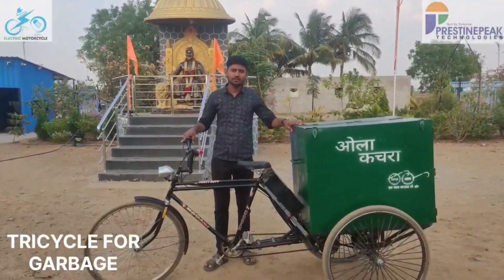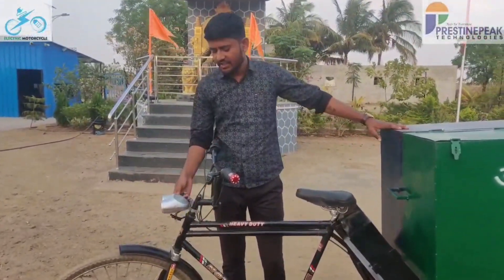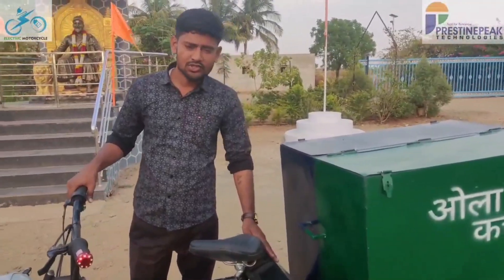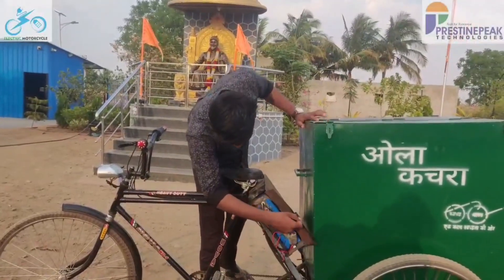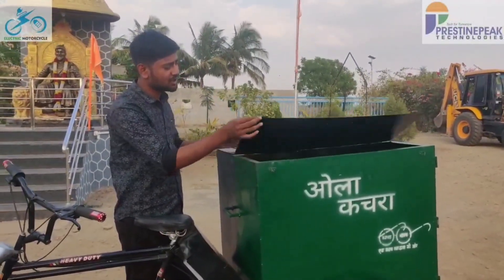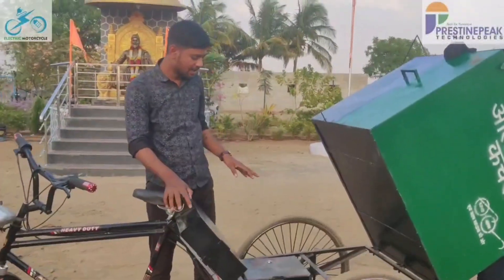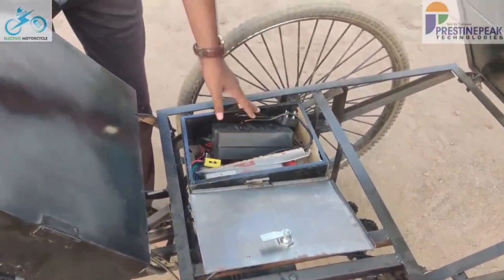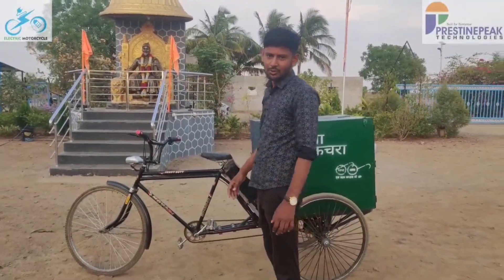E-Garbage Tricycle | Eco-Friendly Electric + Manual 3-Wheeler 🚲⚡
Introducing the E-Garbage Tricycle by PrestinePeak Technologies – a smart, eco-friendly solution for modern waste collection and transport.

This three-wheeled electric + manual cycle is designed to make waste management simple, efficient, and sustainable.

    Key Features:
🔹Three-wheeled electric + manual hybrid design
🔹Headlight with built-in battery percentage indicator
🔹Ignition key for secure on/off control
🔹Accelerator for smooth speed handling
🔹Sensor-based brakes for enhanced safety
🔹Forward & reverse button for easy maneuvering
🔹48V lithium-ion battery with protective casing
🔹0–100% charging in just 4 hours
🔹30–35 km range on a single charge

This innovative tricycle is perfect for urban and rural waste collection, helping communities move towards a cleaner and greener future. 🌍♻